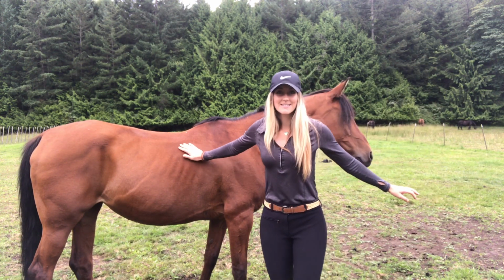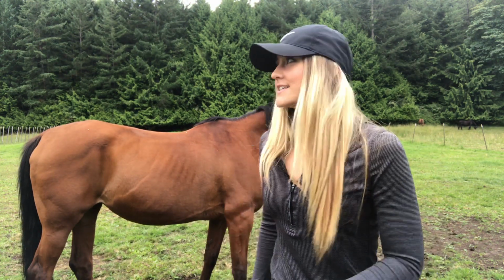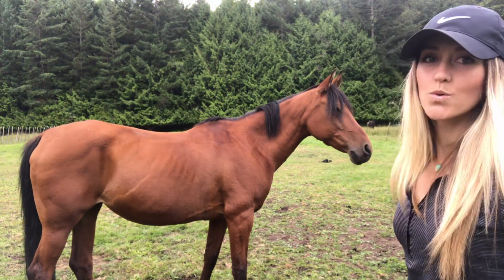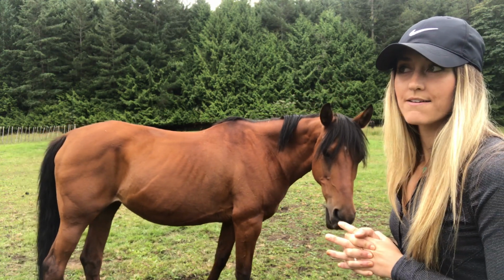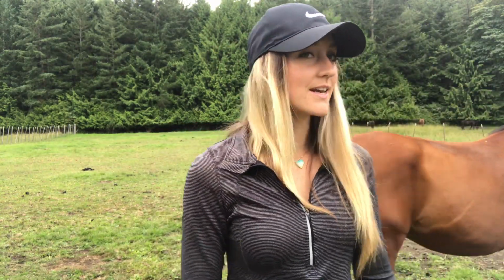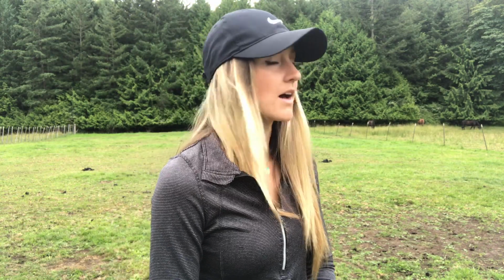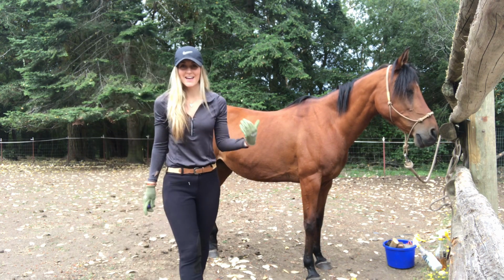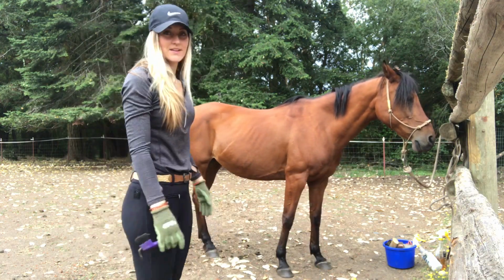Meet my NEW HORSE! | I got an Arabian! | Barn Vlog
--- I'm excited to introduce my NEW HORSE!!!